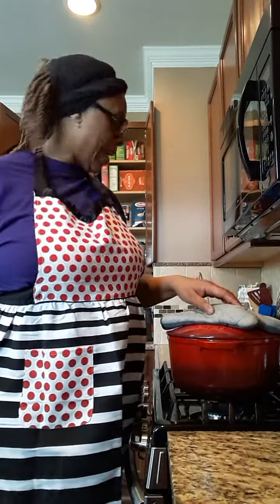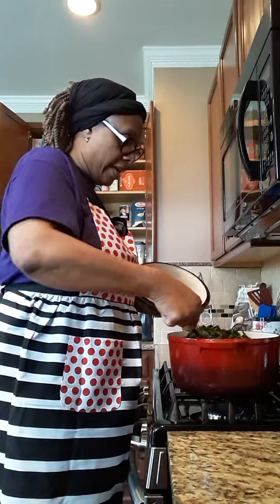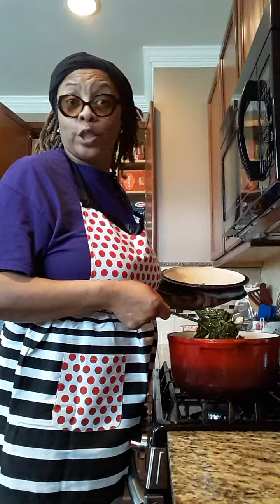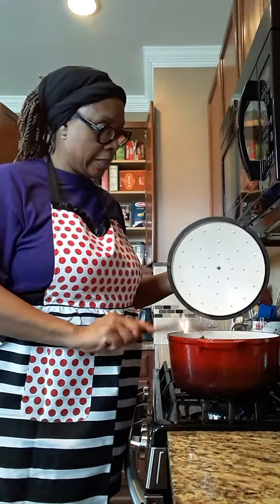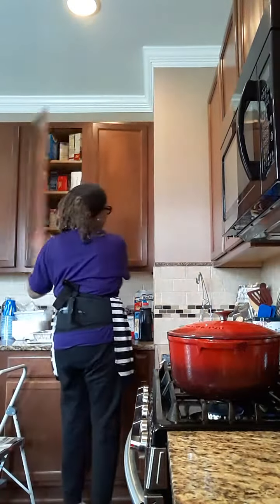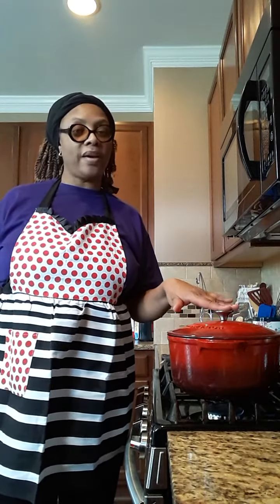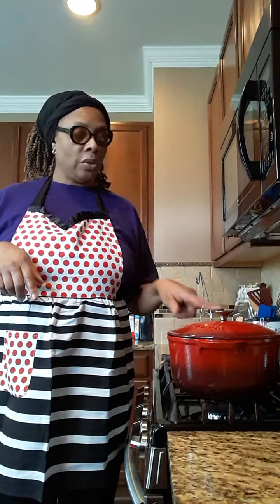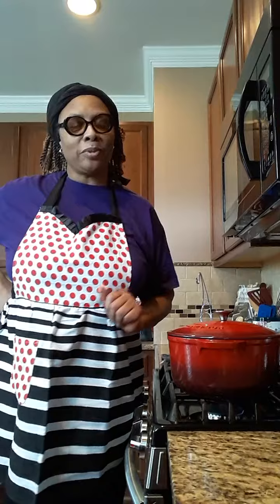Part 4 Collards cooking smelling good!!!!!